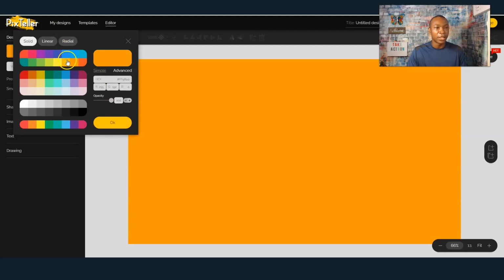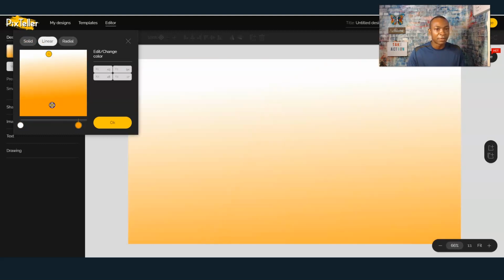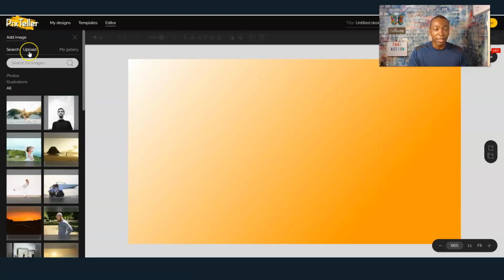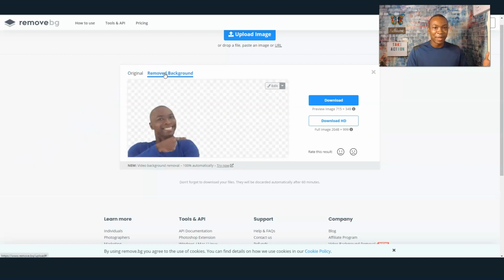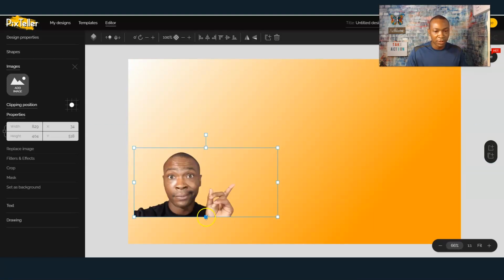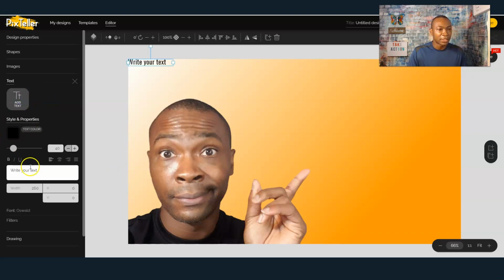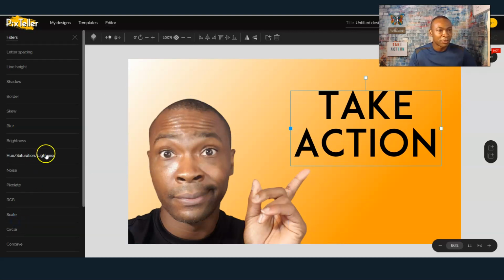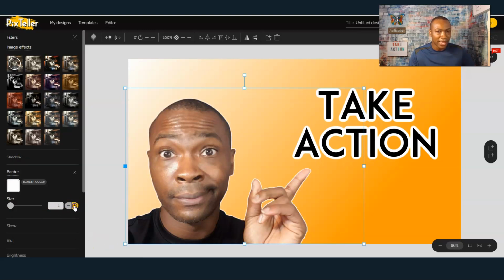How To Make Basic Branded Custom Thumbnails For Youtube - Pixteller Tutorial 2021 || Adam Shelton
How To Make Basic Branded Custom Thumbnails For Youtube - Pixteller Tutorial 2021

In this video, I am going to discuss and execute how to make basic branded custom thumbnails for youtube - Pixteller Tutorial 2021. Pixteller is a great place to create basic branded custom thumbnail even if you are a beginner or an expert.

🎬Watch This Video:
 ◮ How To Remove Background From Image Without Photoshop | Photo Background Remove